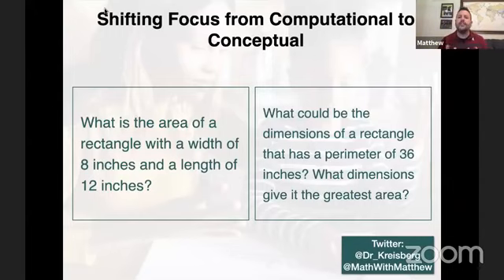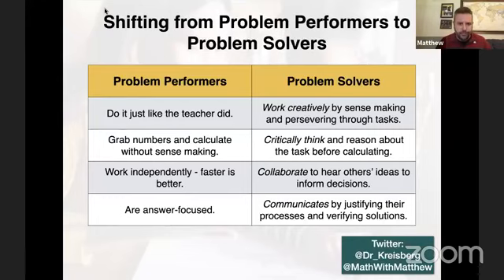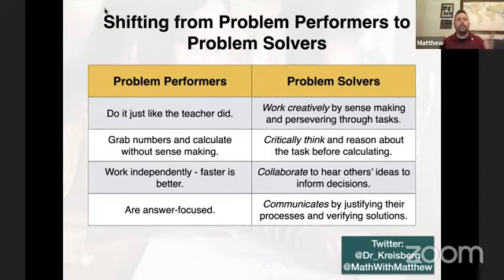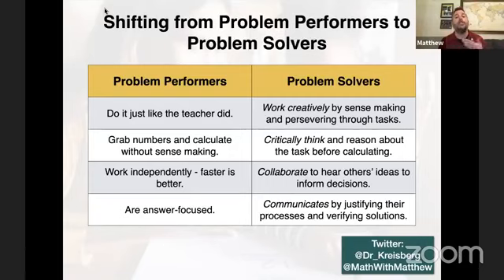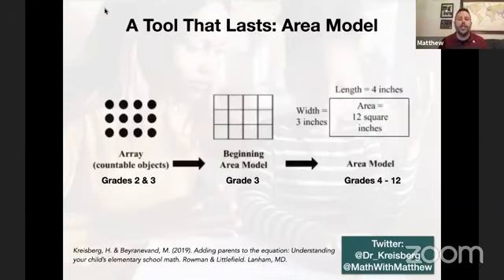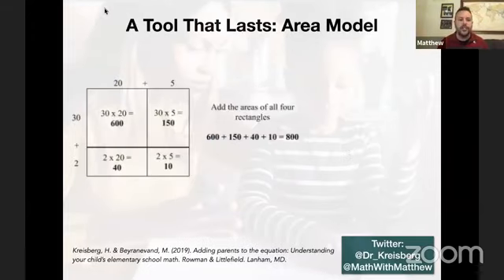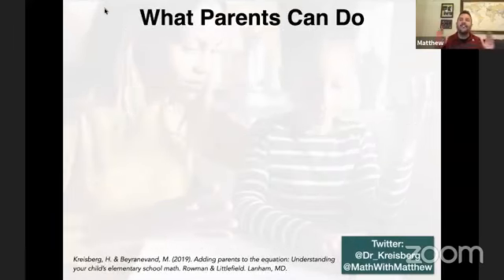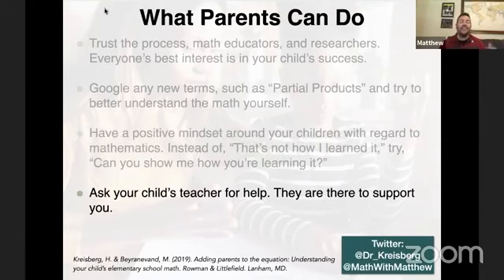Adding Parents to the Equation, Part 2 | Episode 23 | Sadlier School Live!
On today's Sadlier School LIVE, Dr. Matthew Beyranevand walks us through how we can involve parents and caregivers in their child's mathematics development.

Parents and caregivers can do this by "coaching" their children through problem-solving, critical thinking, creativity.